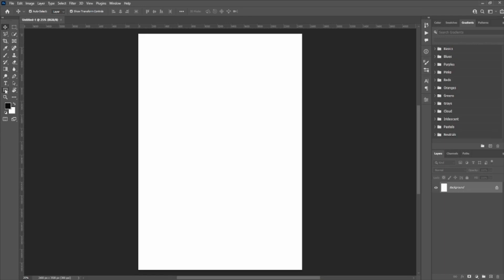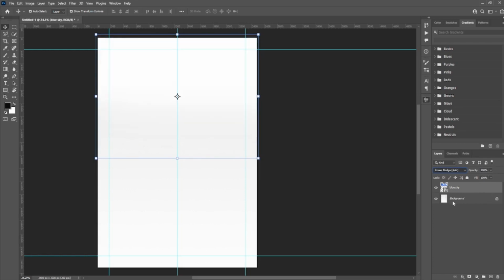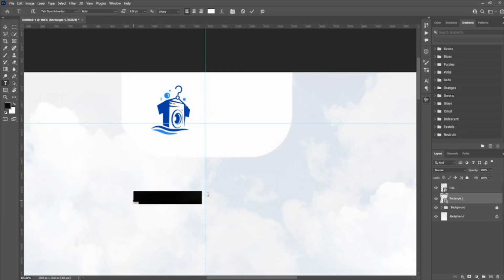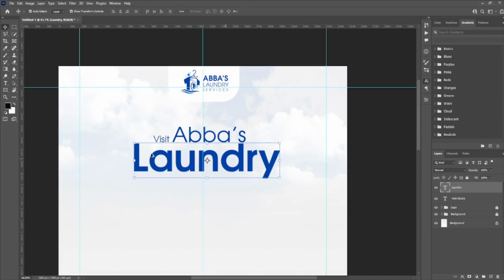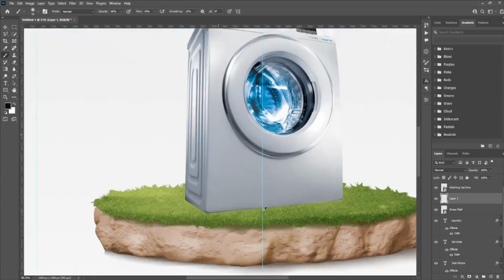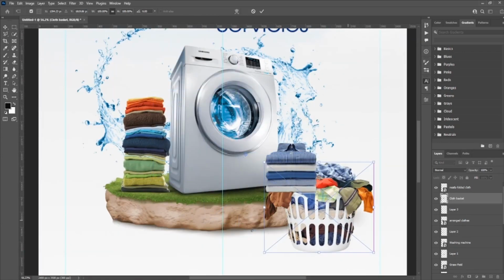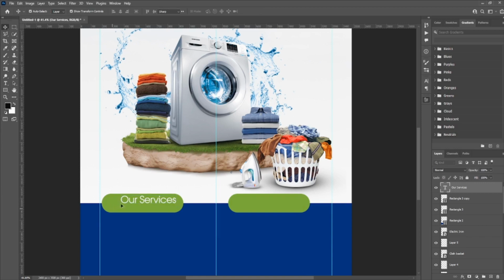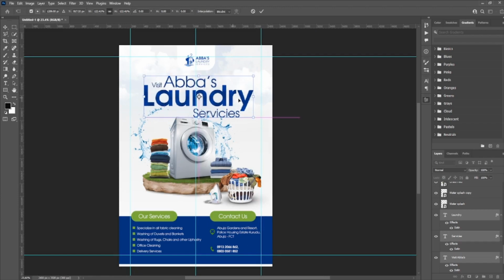LAUNDRY FLIER MASTERY: DESIGN YOUR OWN EYE-CATCHING FLYERS WITH EASE!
Calling all graphic design enthusiasts! Dive into the world of laundry flier design with this in-depth tutorial, tailored just for you. Elevate your skills and create eye-catching promotional material that speaks volumes about your design prowess.

Join me as I explore the nitty-gritty details of color theory, typography, and layout that can transform a simple flier into a visual masterpiece. Whether you're a seasoned designer looking for fresh inspiration or a newcomer eager to learn, this tutorial will equip you with the tools to craft laundry fliers that make a statement.

Let's push the boundaries of laundry flier design together! 💻🎨✨